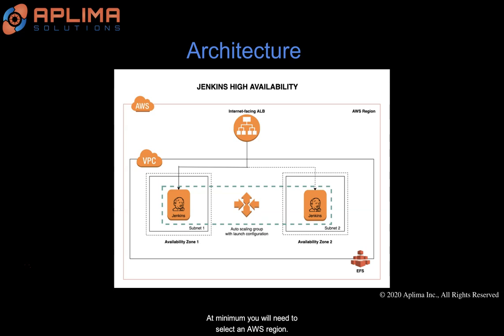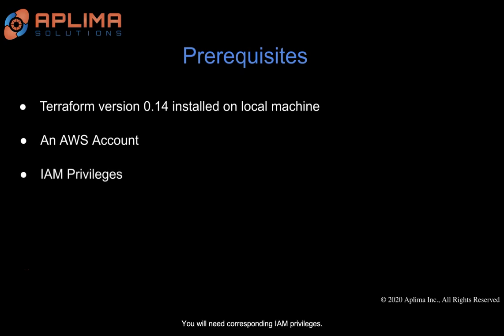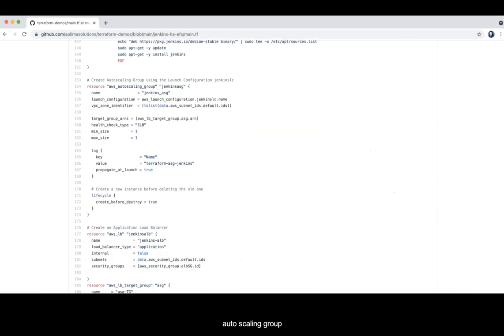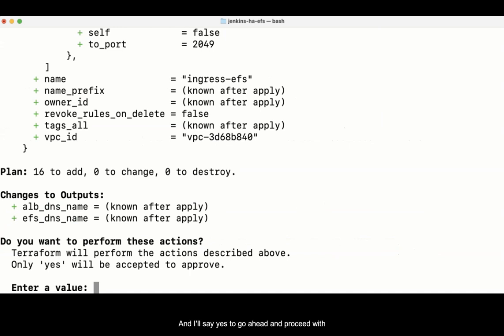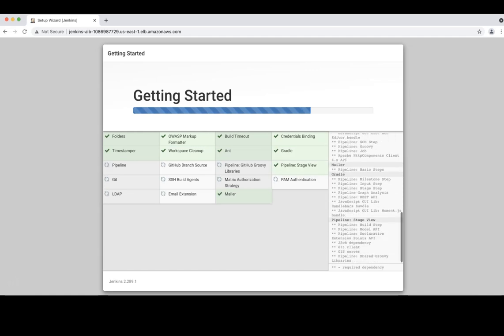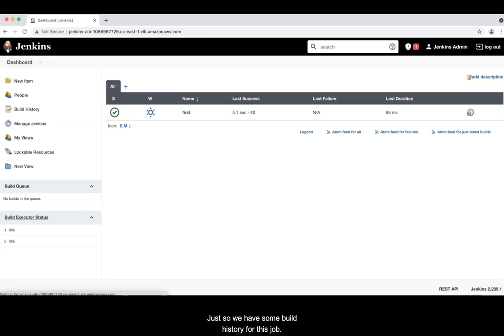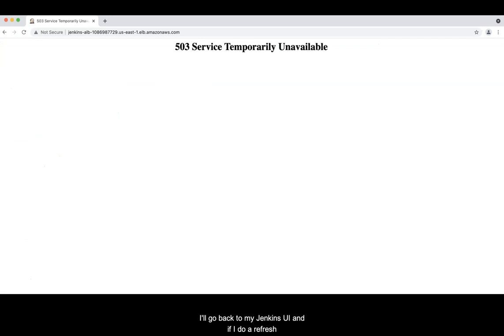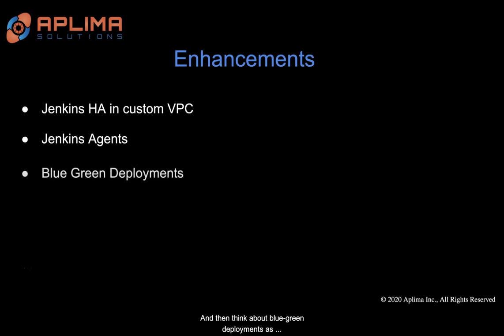How to Set Up Jenkins High Availability in AWS Using Terraform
In this video, Deepika Gautam explains how to set up a highly available Jenkins master in AWS using Terraform.